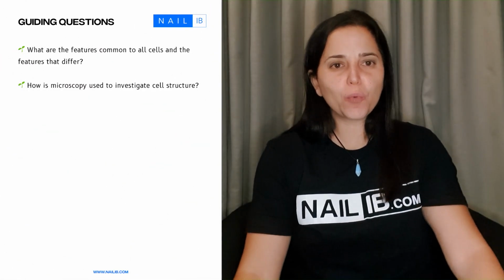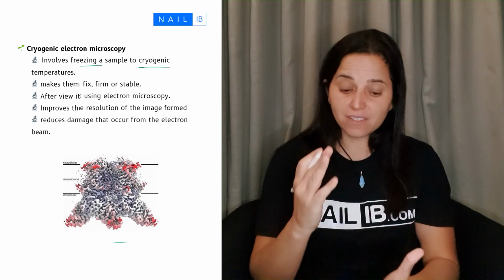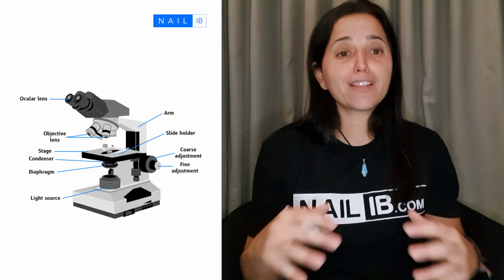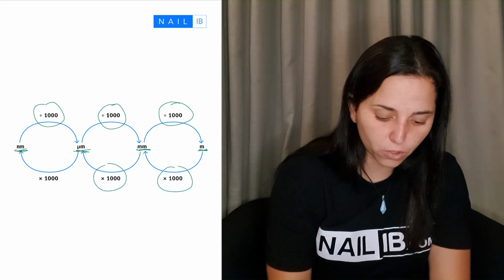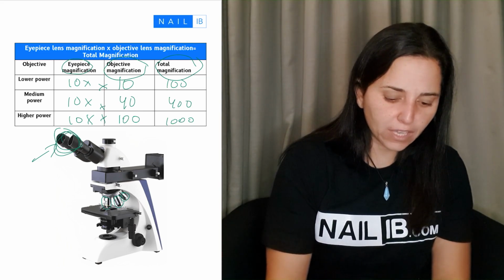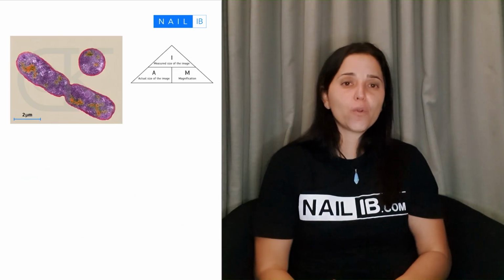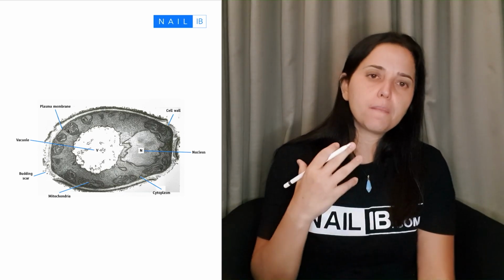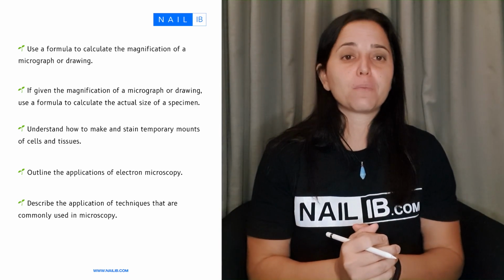Microscopes, Micrographs & Magnification — The 3 M's of IB Biology Explained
Master microscopes, micrographs, and magnification calculations for IB Biology. This lesson covers light vs electron microscopes, scale bar calculations, and how to interpret micrographs for your IB Biology exam.

Are you ready to ace IB Biology and master the world of microscopes, micrographs, and magnification calculations? This ultimate guide to IB Biology Topic 2.2 breaks down everything you need to know — from understanding light vs. electron microscopes to calculating magnification like a pro. 💯

🔎 In this video, you’ll learn how to confidently use microscopes, interpret micrographs, and apply real IB exam techniques for accurate magnification and resolution calculations. Whether you’re working on your IA, preparing for your Paper 1, 2 or 3, or just want to finally understand microscope techniques once and for all, this is the must-watch video you’ve been looking for.

Key Questions Answered (🔥 Perfect for IB Revision!):
  -  What are the differences between light and electron microscopes?
  -  How do you calculate magnification, image size, and actual size?
  -  What does resolution really mean in IB Biology?
  -  How do you correctly draw and annotate biological specimens for full
     marks?
  -  What’s the easiest way to convert between millimeters, micrometers,
     and nanometers?
  -  How do staining techniques improve visibility under a microscope?
  -  What are freeze fracture, cryogenic electron microscopy, and
     immunofluorescence techniques?
  -  How do IB examiners test this topic in Paper 2 and 3 structured
     questions?

Important Timestamps for IB Students:

00:00:00 Introduction to Topic 2.2
00:00:14 What You’ll Learn in This Video
00:00:38 Introduction to Microscopes & Micrographs
00:01:12 Types of Microscopes in IB Biology (Light vs. Electron)
00:02:30 Light Microscope vs. Electron Microscope (Key Differences)
00:04:50 Techniques - Freeze Fracture, Cryogenic EM, Immunofluorescence
00:06:09 Understanding Magnification & Resolution (Clear Explanation)
00:07:00 Size Comparison - Cells to Organelles to Viruses
00:08:30 How to Use a Microscope Step-by-Step
00:10:00 Measuring Specimens - Eyepiece Graticule & Stage Micrometer Explained
00:12:00 Essential Conversion Tricks - mm, µm, nm
00:14:00 Staining Techniques - For Plants, Animals & Bacteria
00:15:00 Microscope Drawings - What IB Examiners Expect
00:17:00 Magnification Formula - Image Size, Actual Size, Magnification
00:19:50 Real IB Calculation Examples (With Conversion Errors Explained)
00:22:00 Micrograph Analysis - Spotting Organelles Like a Pro
00:26:00 Exam Tricks - How IB Examiners Frame Questions
00:29:00 Final Tips & Next Steps for IB Biology Mastery